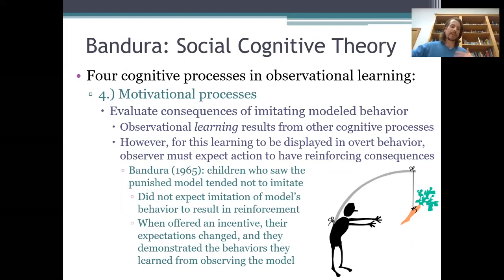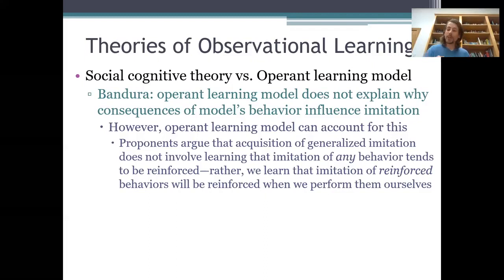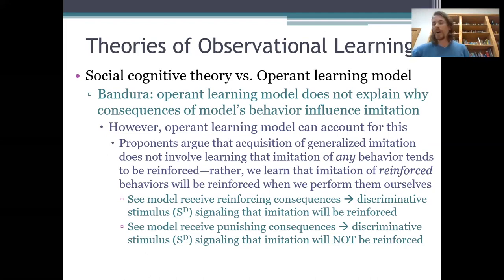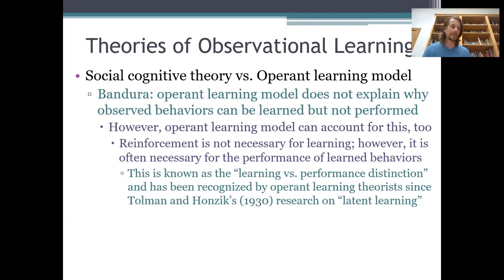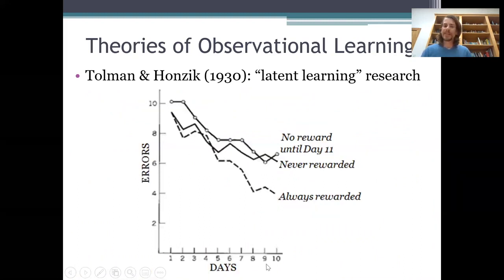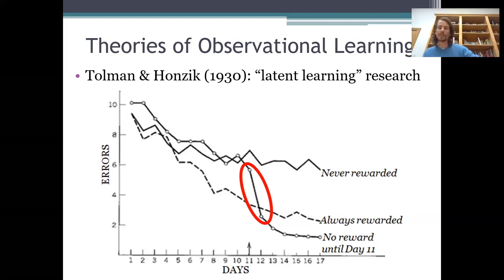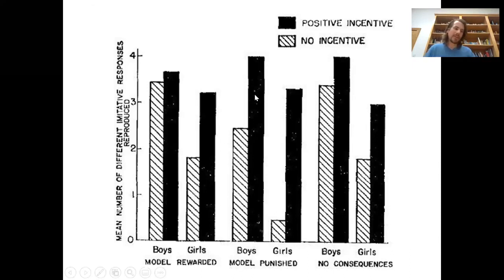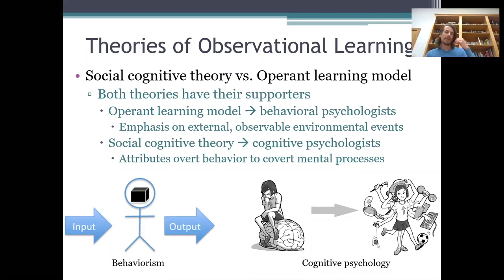PSYC 370 Video Lecture - Operant Learning Model vs. Social Cognitive Theory